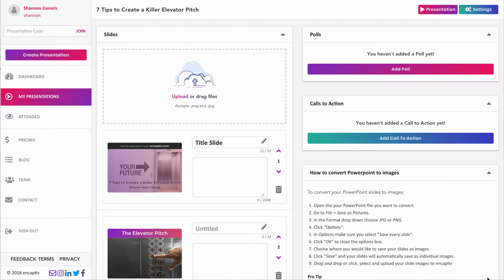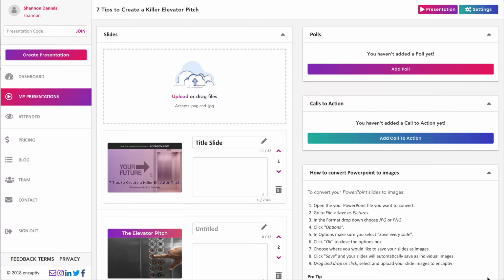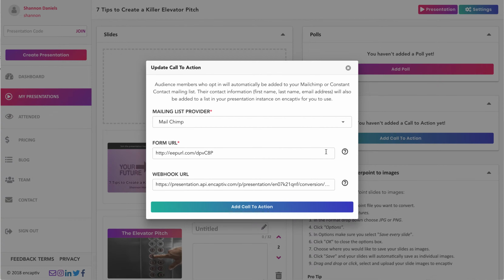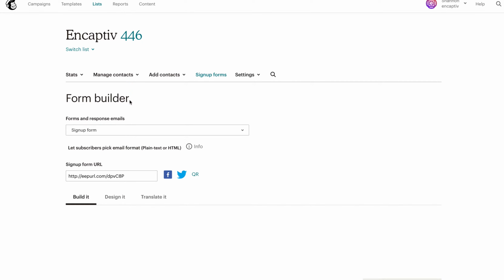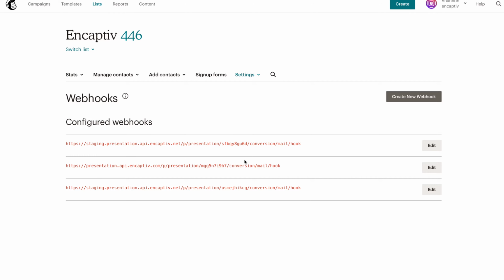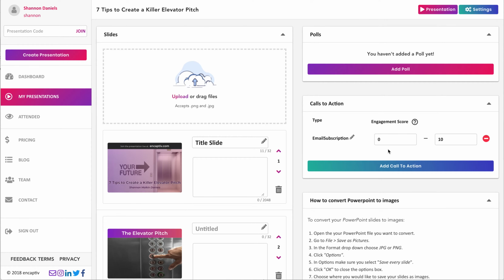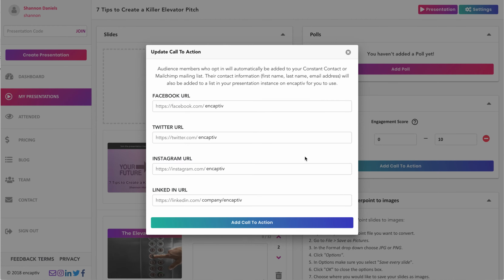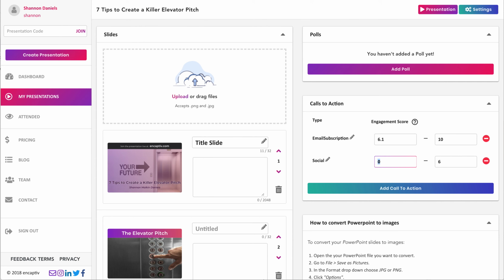Add a Call to Action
Convert you audience members to customers, donors or fans BEFORE they leave the room by adding highly targeted calls to action to your presentation. Learn how in this tutorial video.